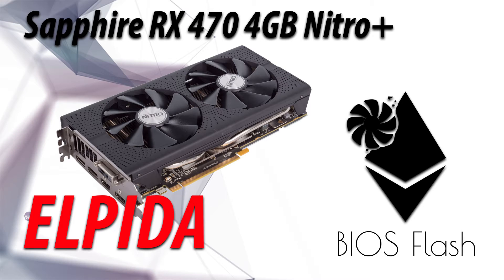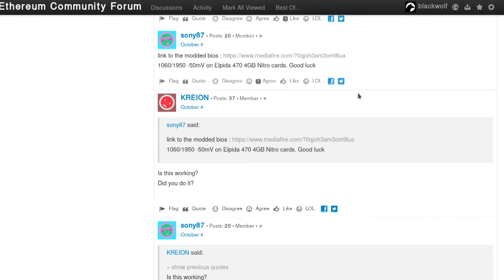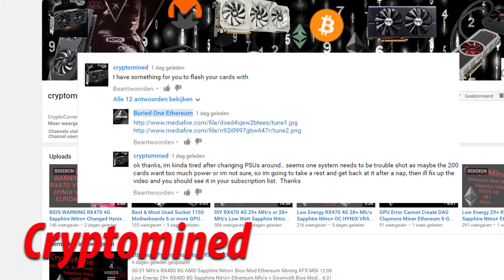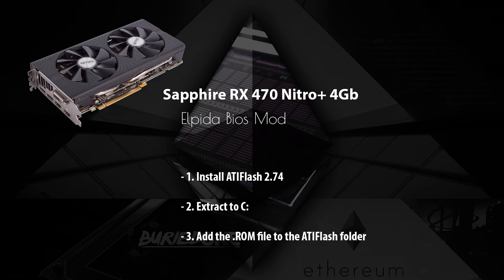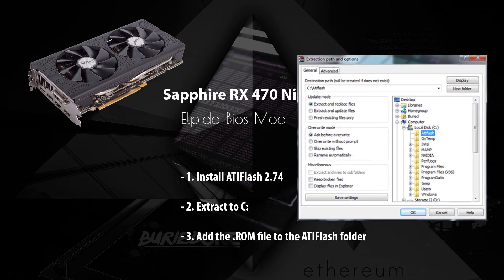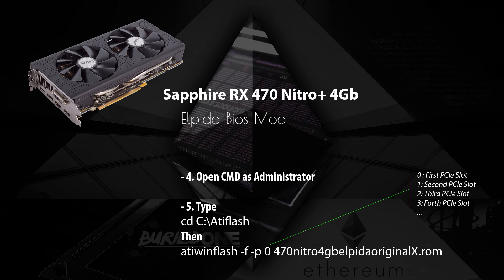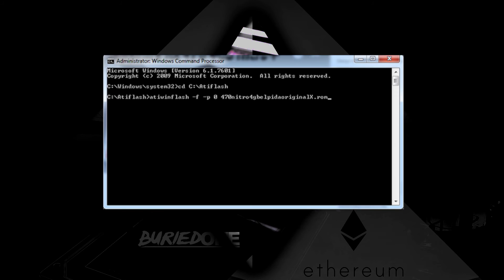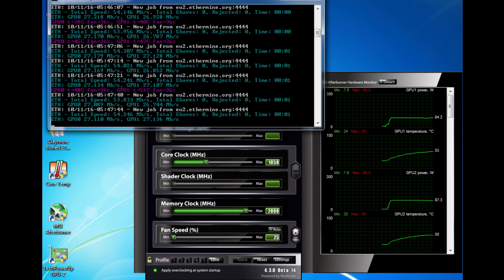Elpida BIOS Flash For RX 470 4GB Up To 27Mh/s+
Here are the links to mod your Elpida Memory RX 470 ( 4GB only maybe not sure)
1. : Atiflash 2.74

The commands:
cd C:\Atiflash
Then
atiwinflash -f -p 0 470nitro4gbelpidaoriginalX.rom

Great thanks to Sony87 and Cryptomined to make this work out, it has been confirmed to be stable on my stystem to run steady for over 72 Hours.